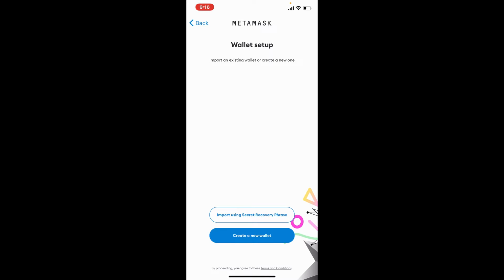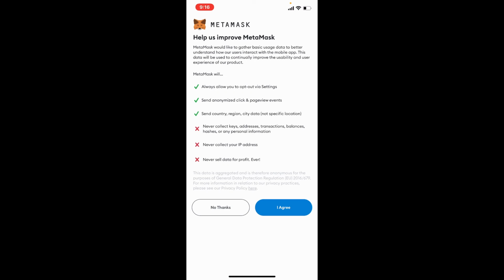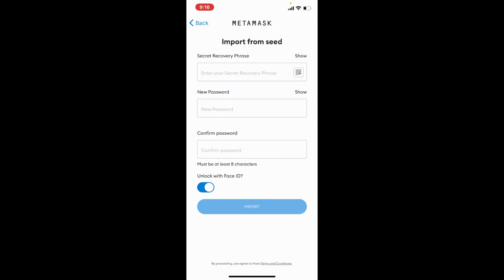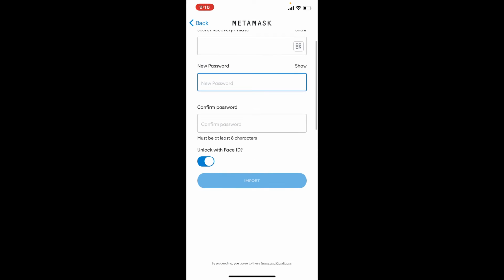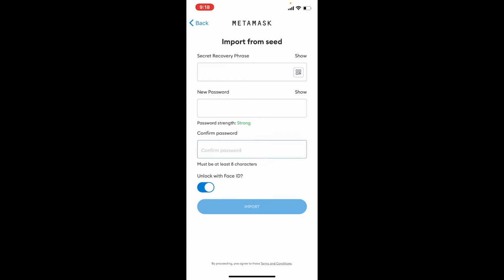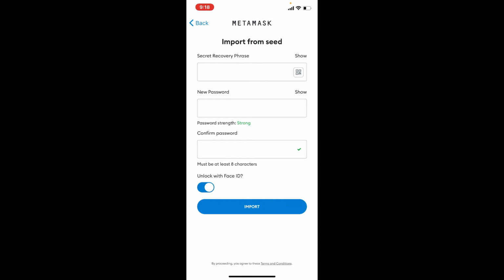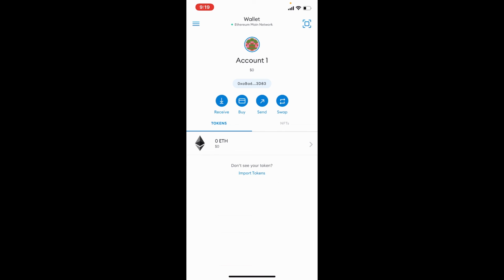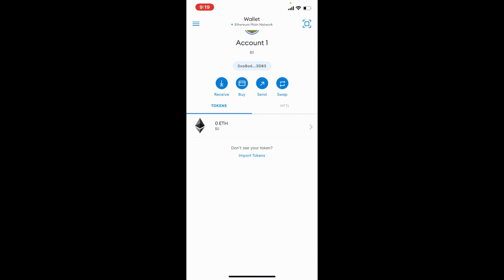Metamask Login 2022: How To Sign In To Metamask (Iphone)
In this video i will be helping you learn how to log in to metamask on your iphone. The process is pretty simple. Every time you import a new wallet you need to type in a new password for that wallet. You can easily send or swap your cryptocurrency as per your choice using the metamasks app.
Simply watch the video till the end and you will be able to learn exactly how!

0:19 Login Metamask On Iphone
1:49 Outro